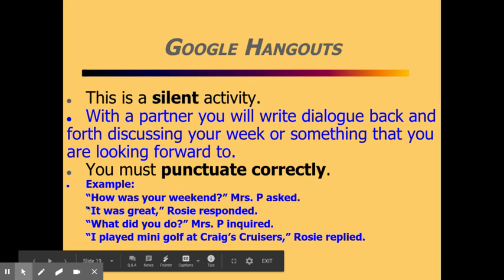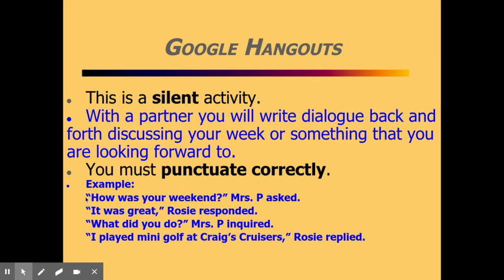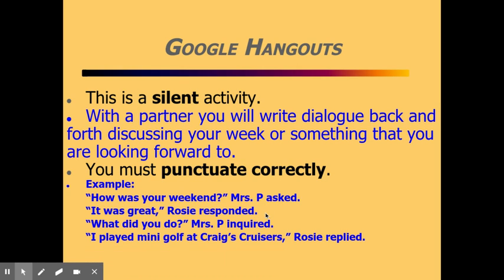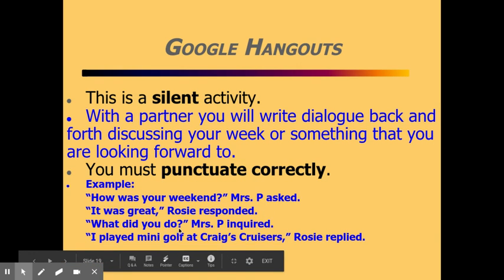Google Hangouts Dialogue Punctuation Practice